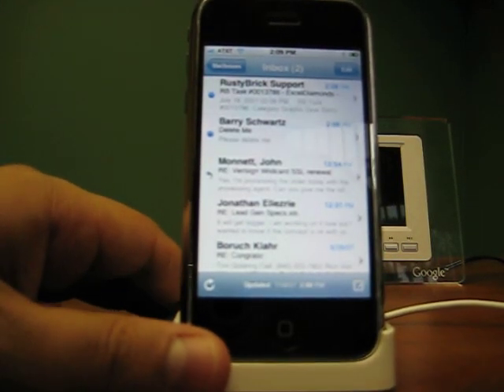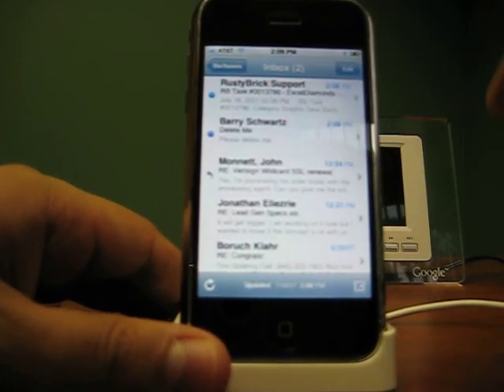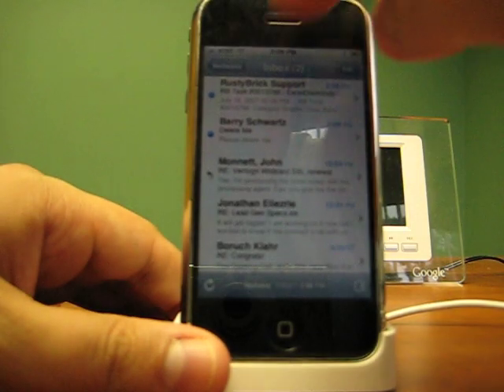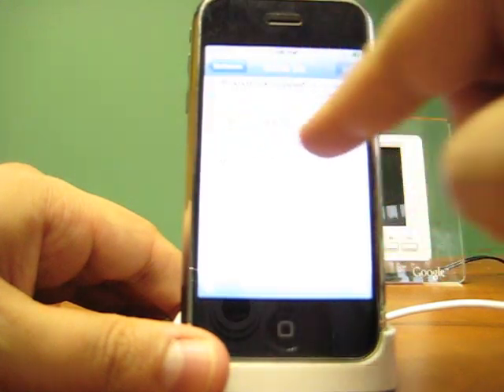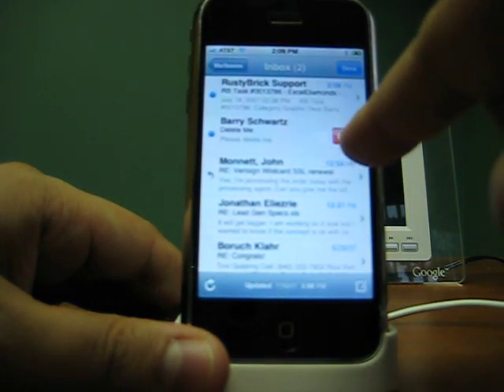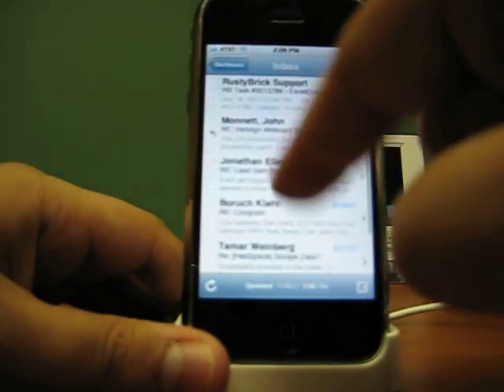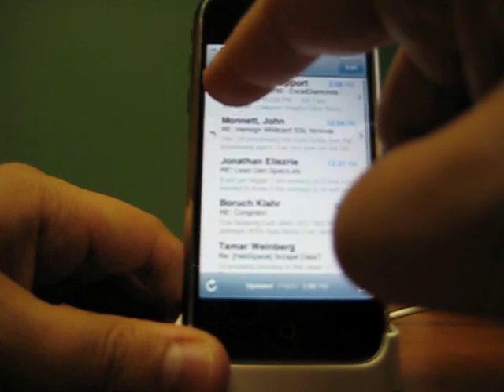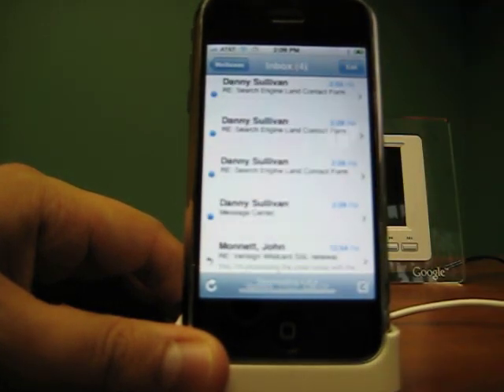Delete Email on iPhone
A quick way to delete email on your iPhone... More